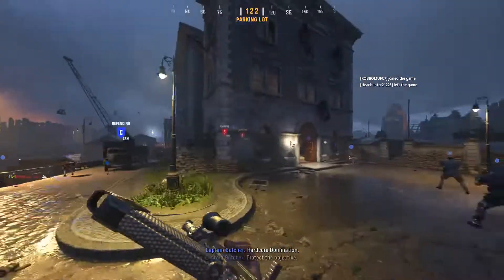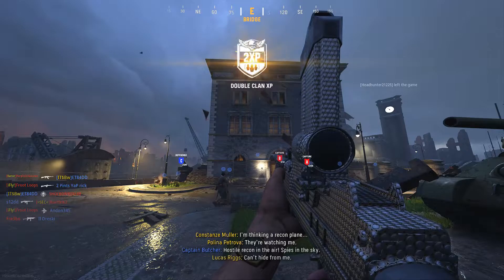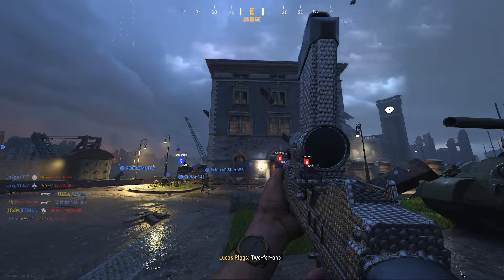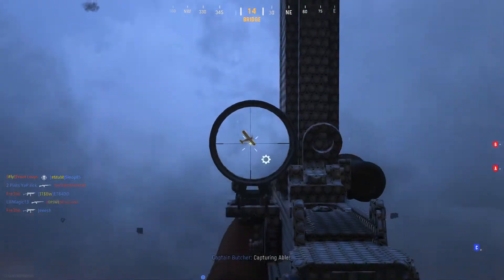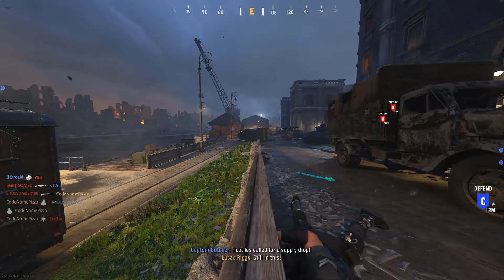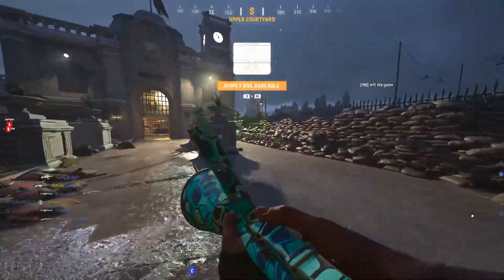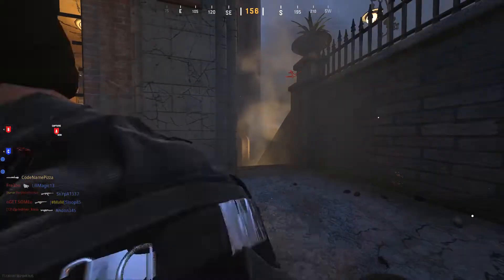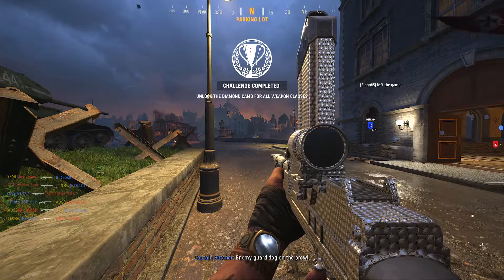Finishing The ATOMIC CAMO GRIND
Finally finishing the atomic camo grind now the panzerfaust is usable

ALL CAMOS UNLOCKED!!!
AR's = 7/7 (DIAMOND!)
SMG's = 6/6 (DIAMOND!)
Shotguns 4/4 (DIAMOND!)
LMG's = 4/4 (DIAMOND!)
M-Rifles = 3/3 (DIAMOND!)
S-Rifles = 3/3 (DIAMOND!)
Pistols = 5/5 (DIAMOND!)
Melee = 2/2 (DIAMOND!)
Launchers = 4/4 (DIAMOND!)